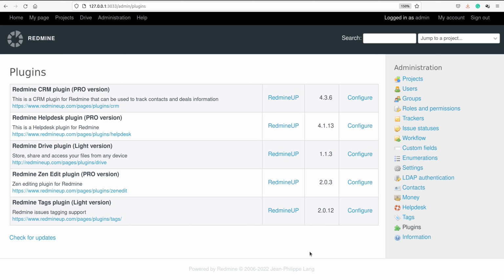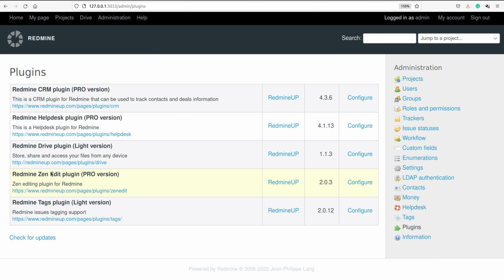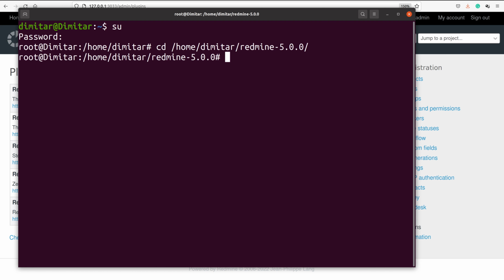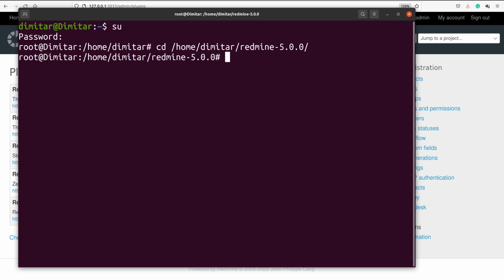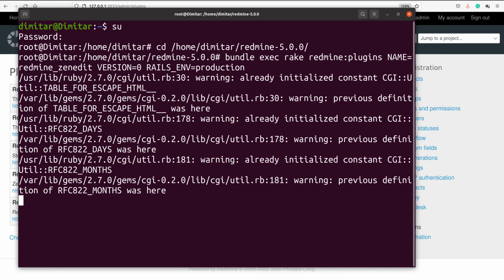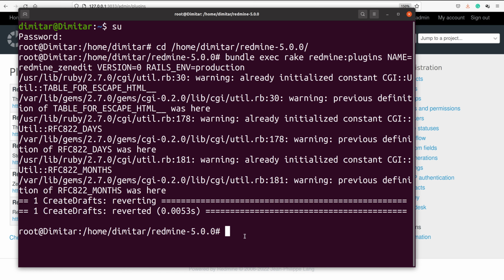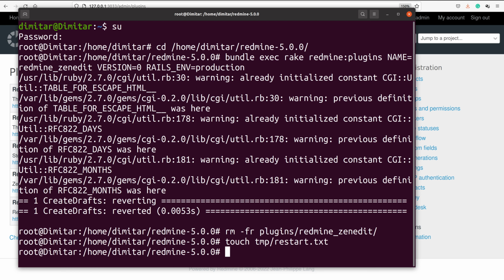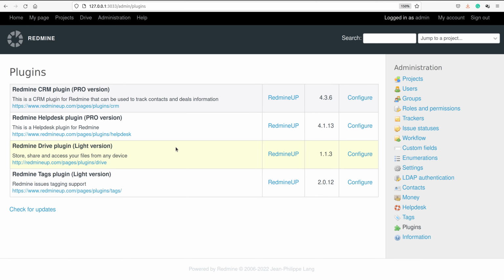Uninstalling the Redmine Zenedit plugin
This video will show you how to uninstall the Redmine Zenedit plugin in a couple of steps.